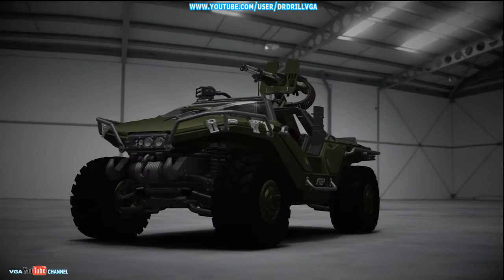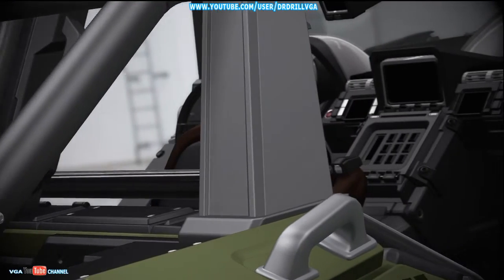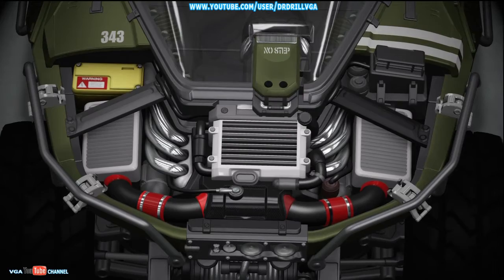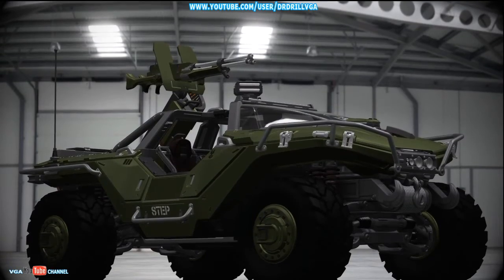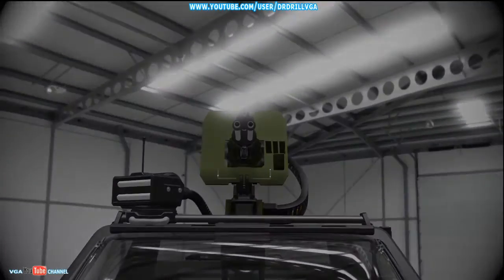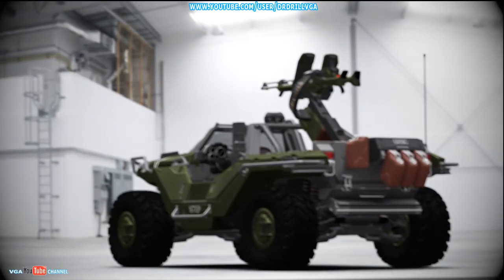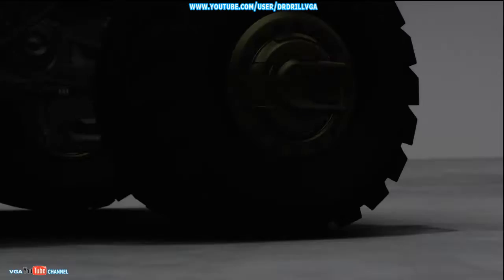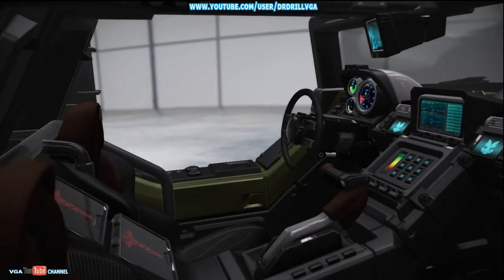Forza 4 Halo Warthog Autovista HD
Forza 4 gameplay, developer turn 10 studios, publisher microsoft game studios